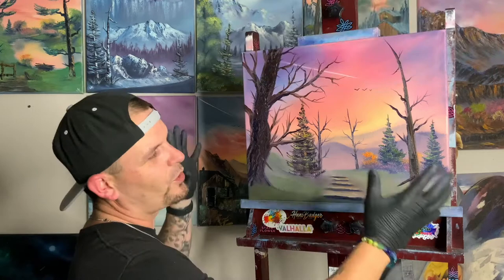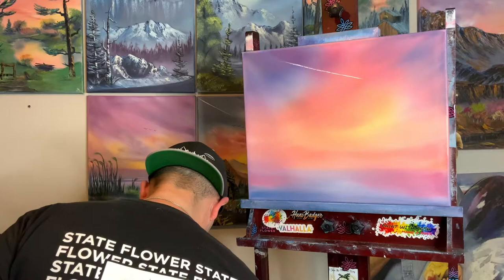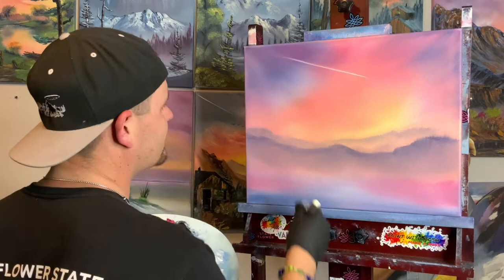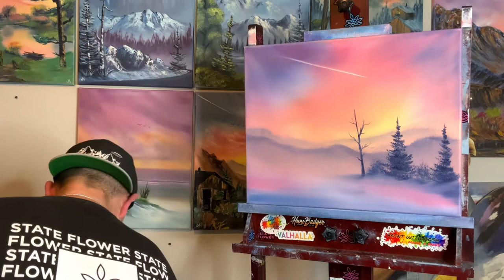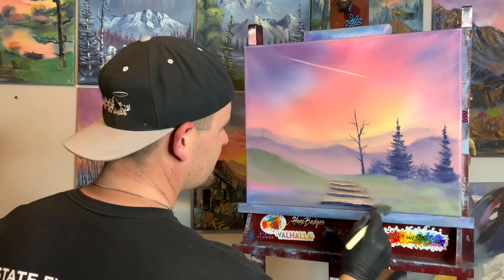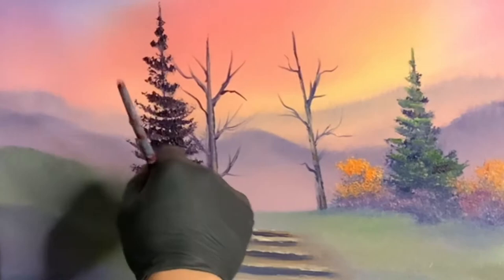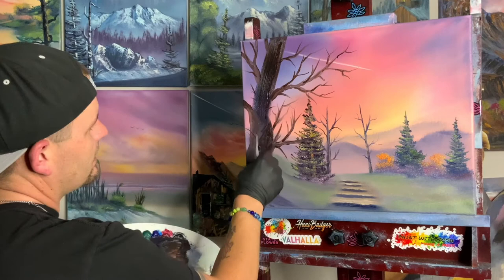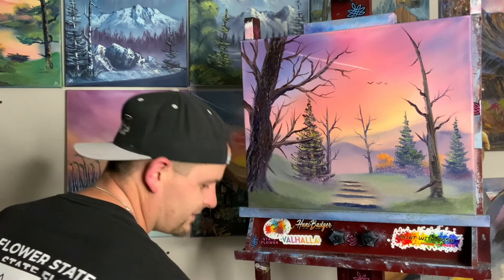HowtoPaint for Beginners - SmokyMountains 2 "Path Out of the Woods"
Today we painted a distant Smokey Mountains scene as we walk out of the forest on 16x20" Canvas using Thick Oil Paints and Liquid White Base Layer! Colors will be listed below. I look forward to seeing your painting! send in pics via Facebook Messenger

Colors : Dark Sienna, Sap Green, Phthalo Green, Phthalo Blue, Alizarin Crimson, Midnight Black, Titanium White, Yellow Ochre, & Cadmium Yellow